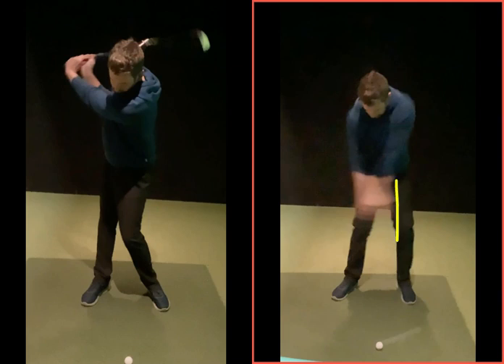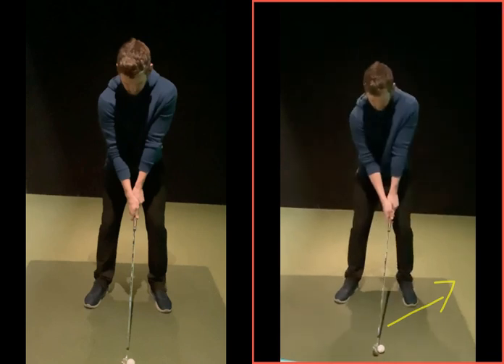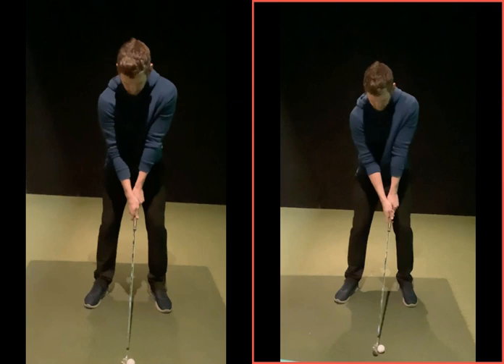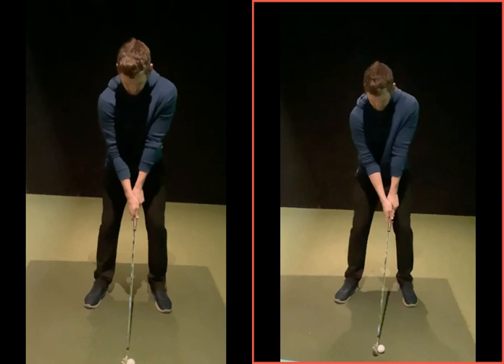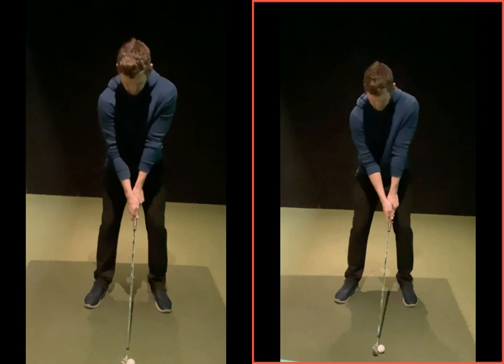Stronger grip to reduce slice. ‘More right of then golf club’ at address